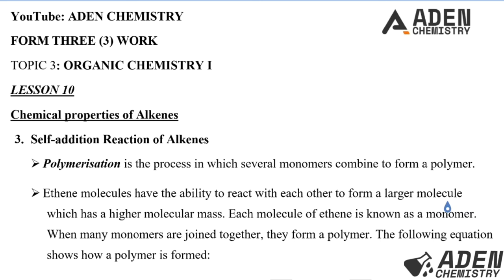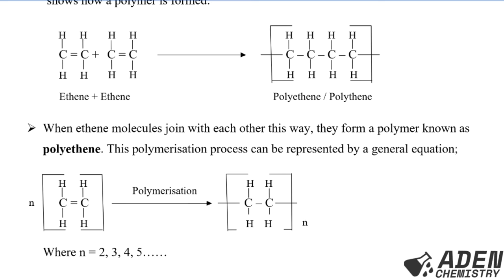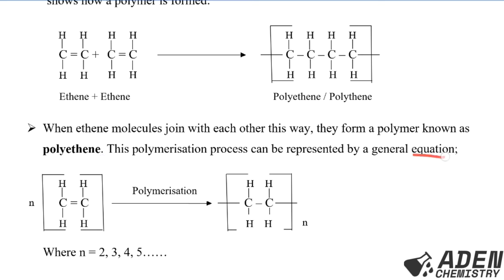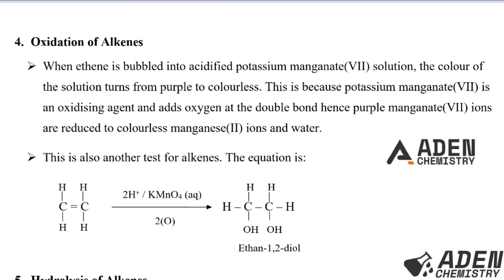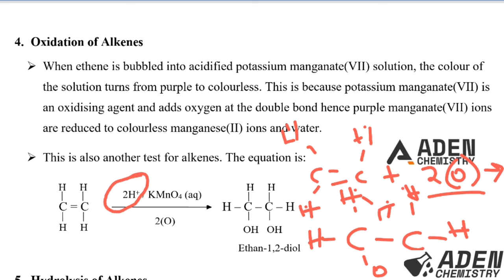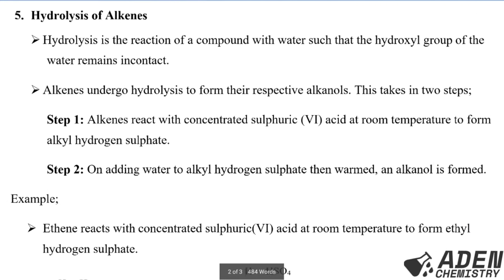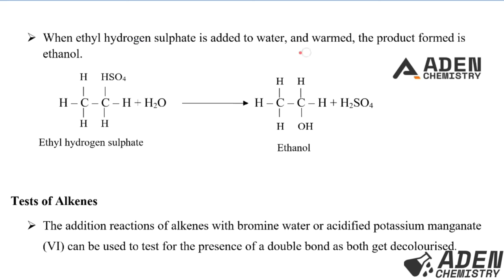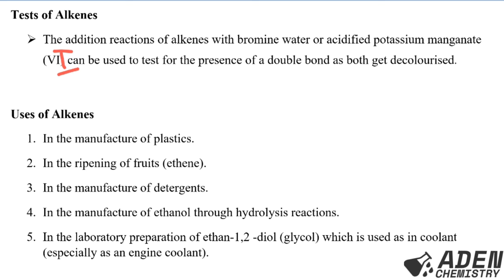FORM 3: TOPIC 3: ORGANIC CHEMISTRY I: LESSON 10 | ADEN CHEMISTRY